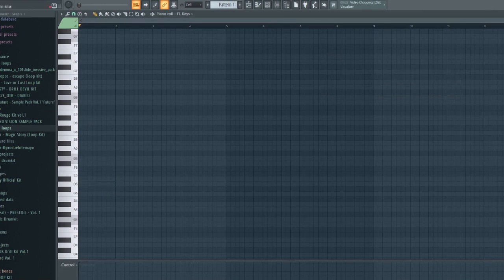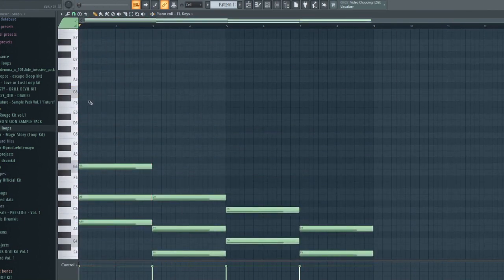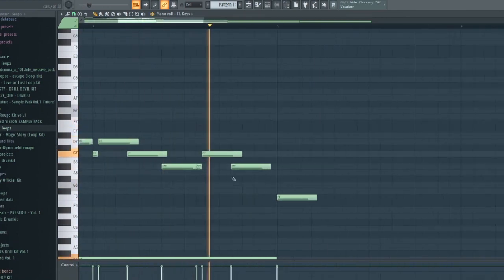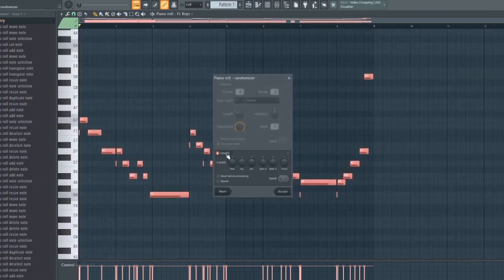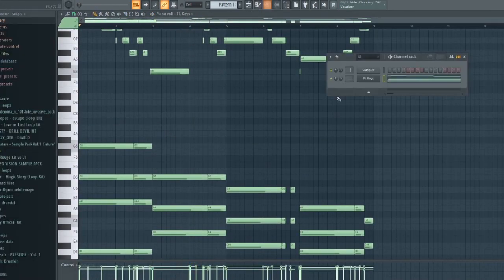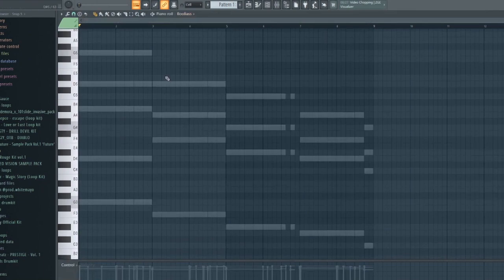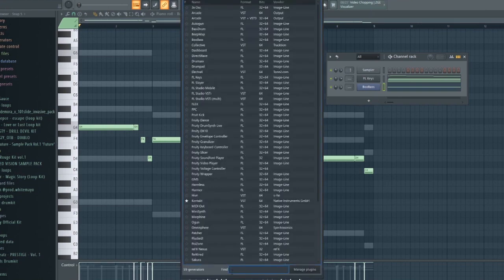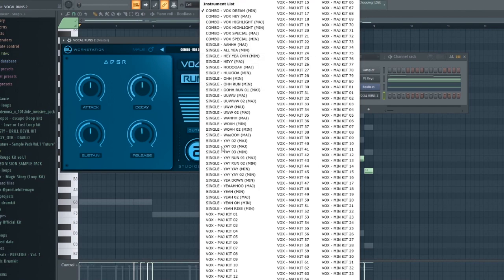How To Make CRAZY Beats For ROD WAVE From SCRATCH! | Fl Studio 20 Tutorial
EastBandz